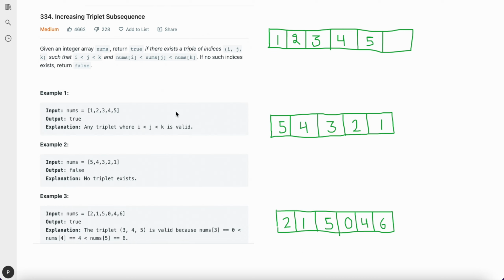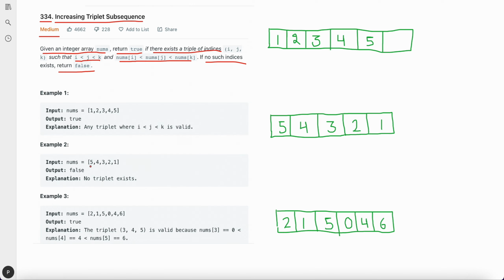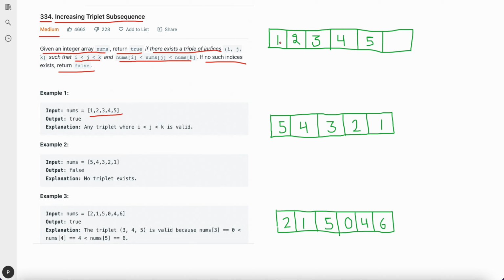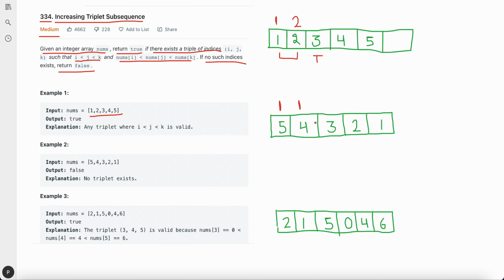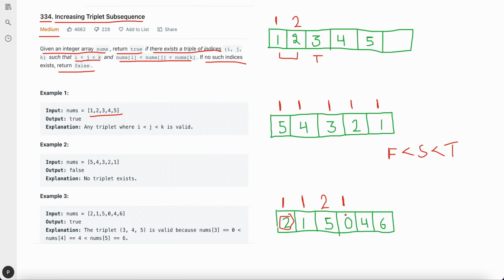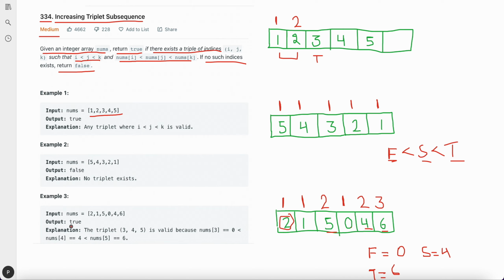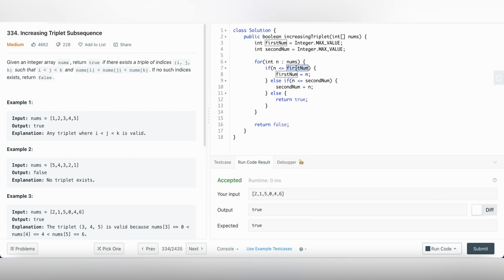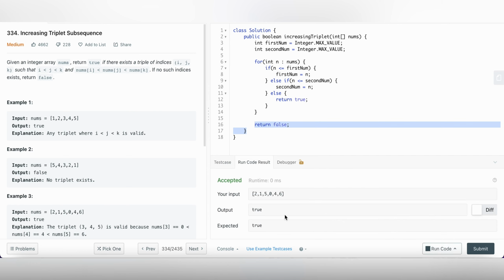334. Increasing Triplet Subsequence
334. Increasing Triplet Subsequence